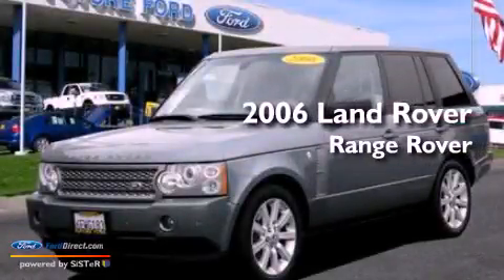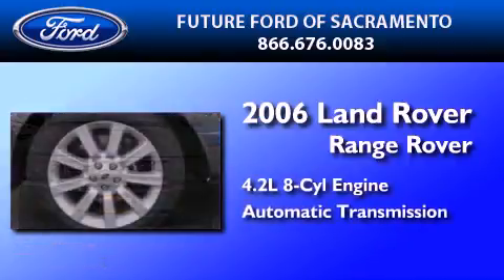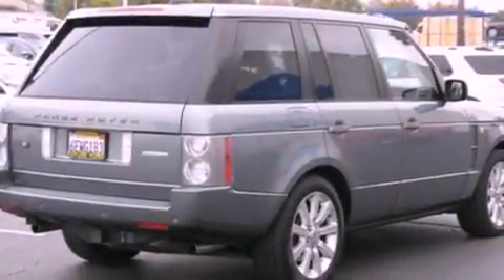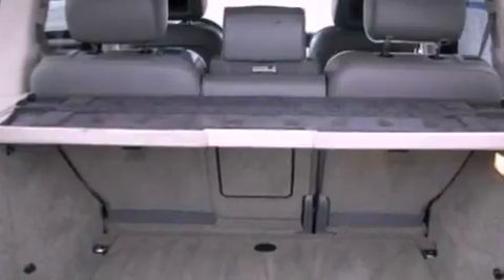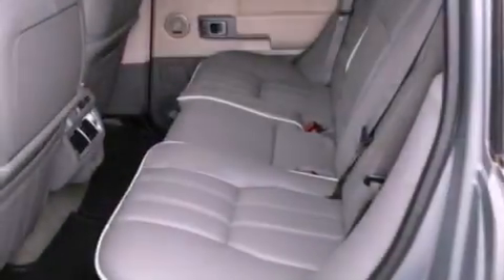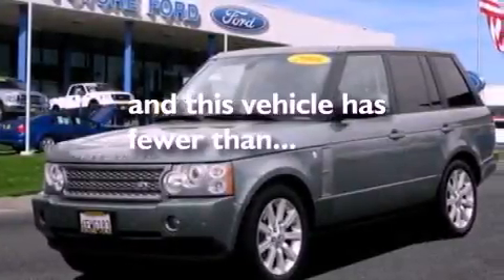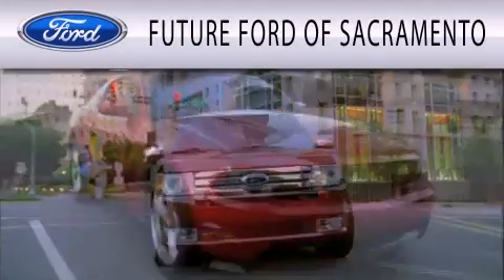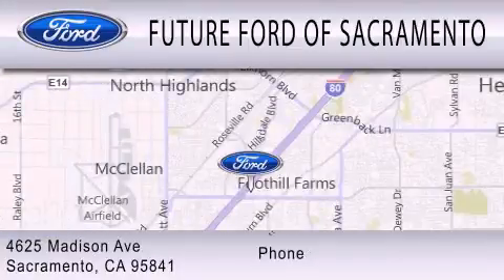Pre-Owned 2006 LAND ROVER RANGE ROVER Sacramento CA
Year : 2006
 Make : LAND ROVER
 Model : RANGE ROVER
 Engine : 4.2L V8 32V MPFI DOHC SUPERCHARGED
 Trans . : 6-SPEED AUTOMATIC

 Miles : 79,074

 Stock : 24525A